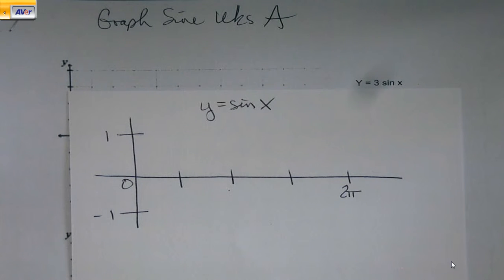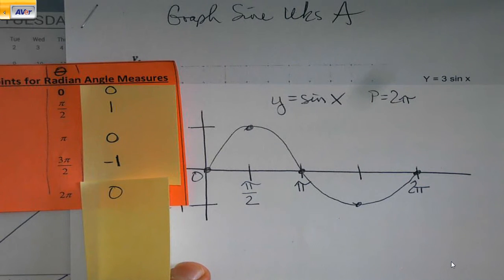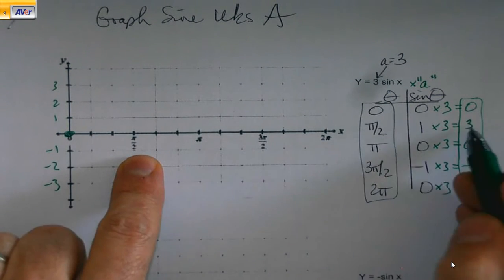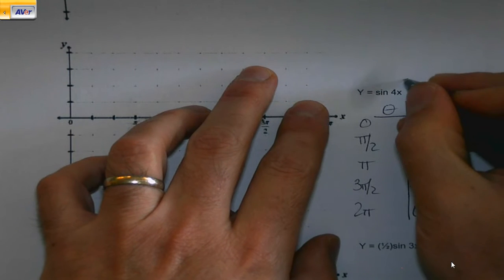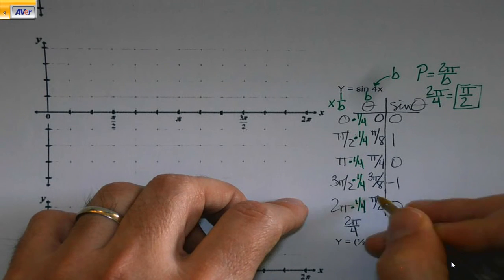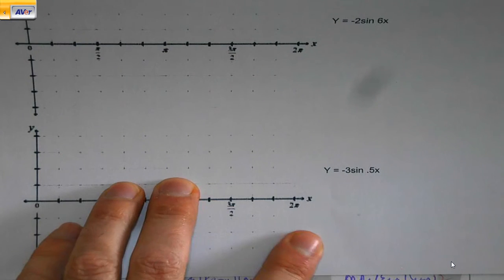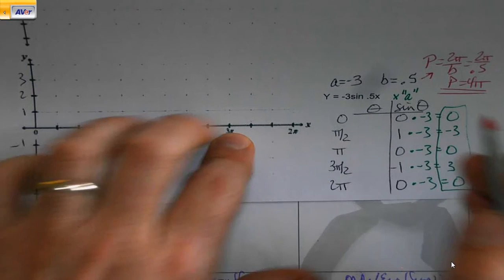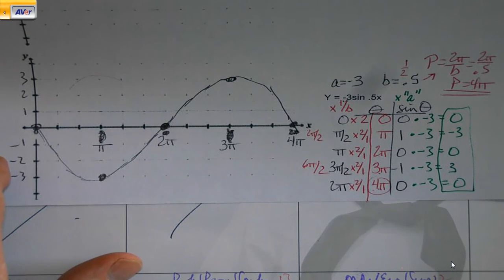A2 Graphing Sine Day 2 Wks A Video Examples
We take another look at base sin graphs and what happens when you change the amplitude or period